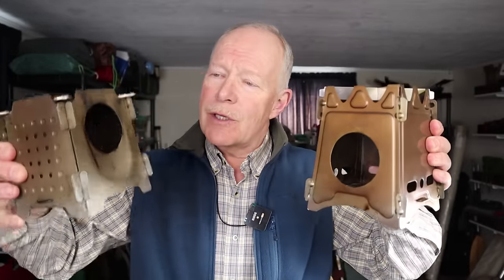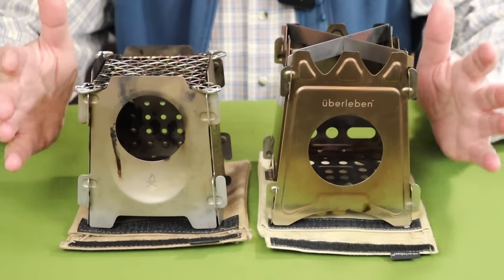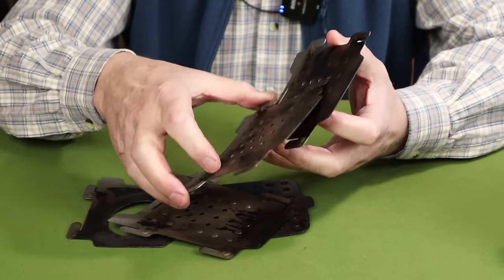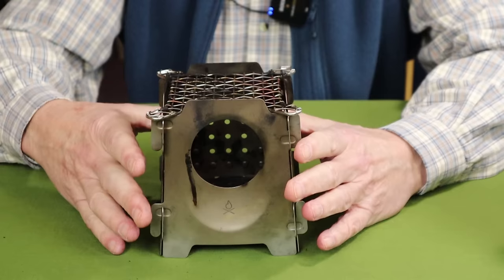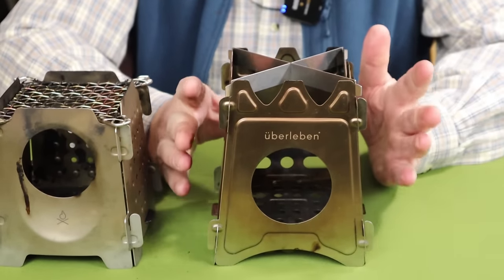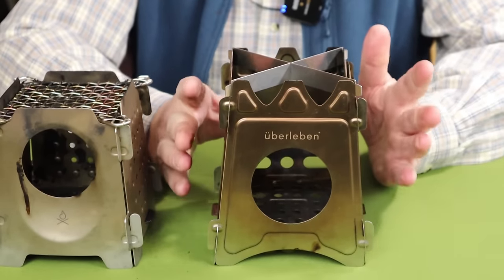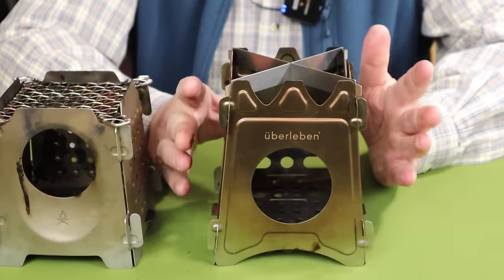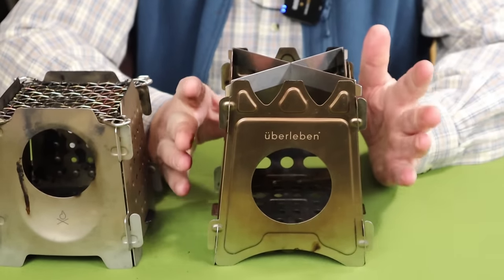Uberleben Stoker New VS Old Version - Comprehensive Review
Uberleben Stoker - New Version
$79.22 USD

Comes With
Köchen-X Grill Grate - Wire-formed from food grade 304 stainless, we over-engineered not just to boil water, but flame grill whatever nature is serving.
Waxed canvas sleeve

Specifications  New   Old
Weight  1lb 4oz / 566g 14.2oz / 404gr
Height  5.5” / 140mm 6.25" / 15.9cm
Width Top  3.9” / 100mm 3.75" / 9.5cm
Width Bottom 4.9” / 125mm 5.0" / 12.7cm
Material 304 stainless steel with bead blast and high-heat ceramic coating

So what's different? Aside from the obvious; Stainless Grill Grate (added stability and practical cooking surface) -- we also increased the Baseplate Thickness by 25% (higher heat tolerance with less warping), and redesigned panels for Decreased Airflow (better initial windbreak and greater fuel longevity). However, the new Premium Finishes are some of the most important changes to us. because if you're like us, you spend a lot of time in the woods, alone, gazing into your Stöker. Meaning, thoughtful design aesthetics absolutely matter.